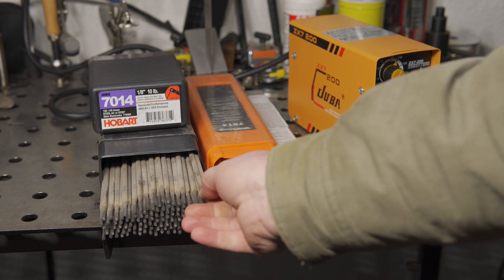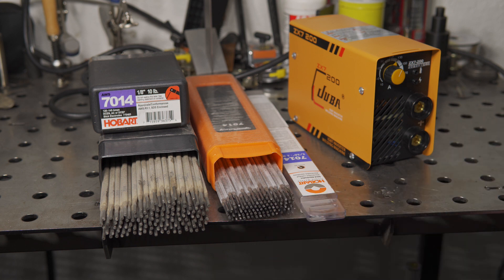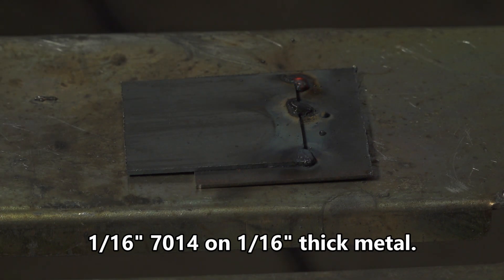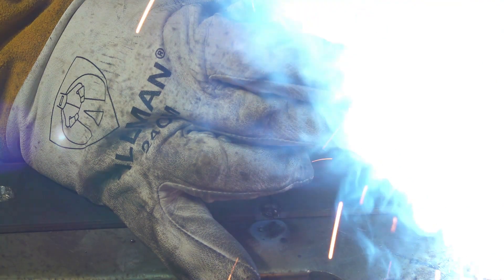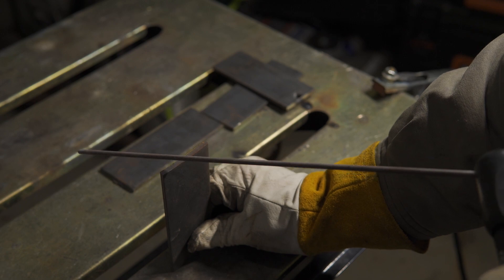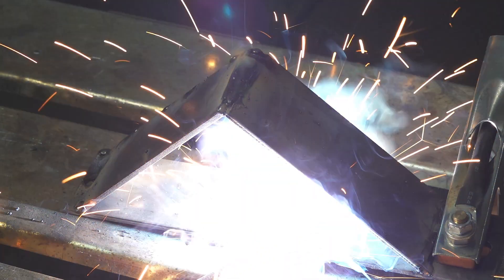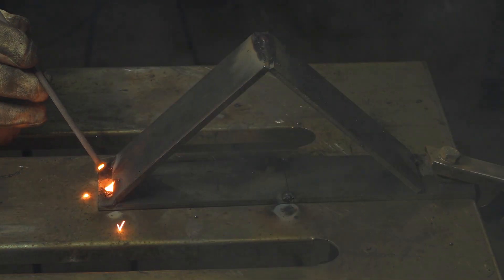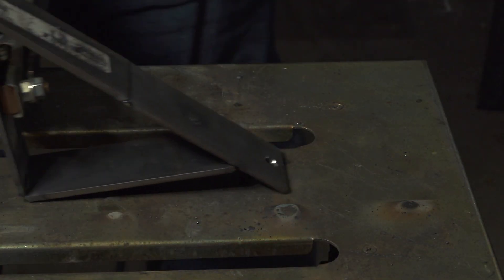Stick Welding Easy Tack Welds: Use 7014 Rods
I decided to make a short video talking about 7014 stick welding electrodes because I think they often get overlooked.  They make tack welding easy with a stick welder.  They are also pretty good as general use rods.  Just a short video to give my thoughts on 7014 rods.